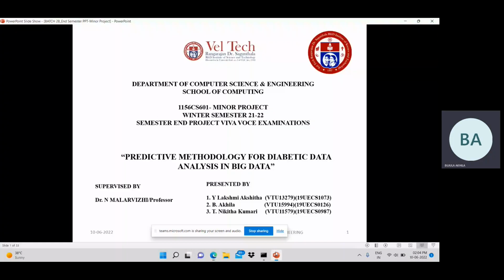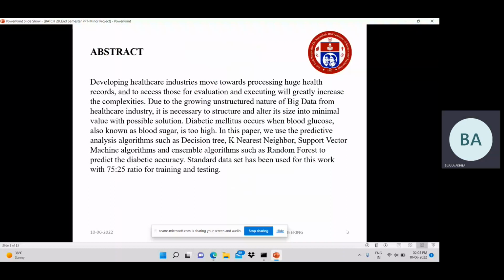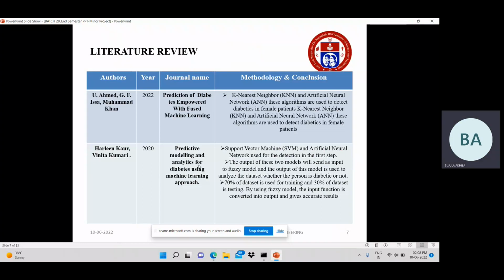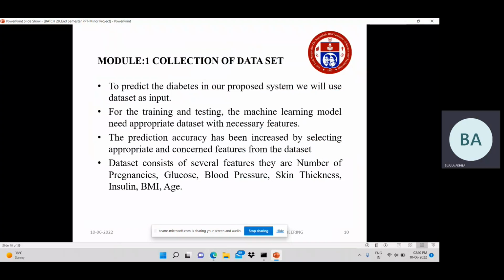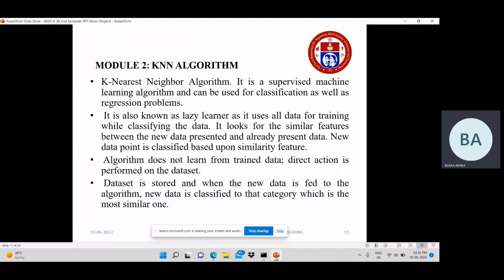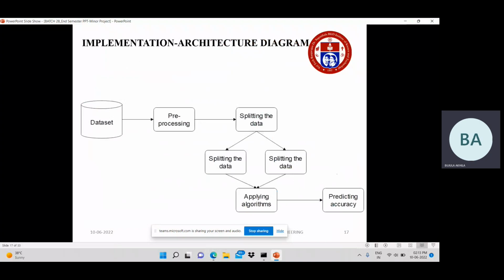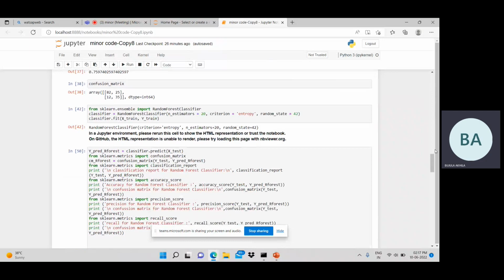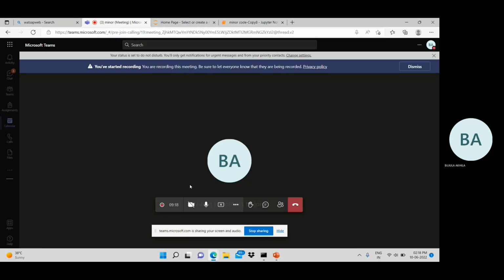PREDICTIVE METHODOLGY FOR DIABETIC DATA ANALYSIS IN BIG DATA